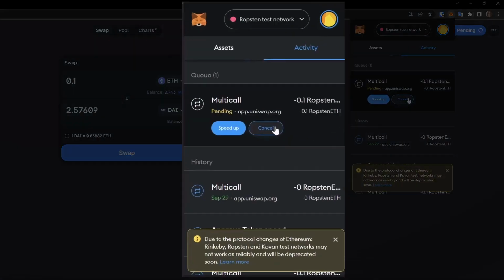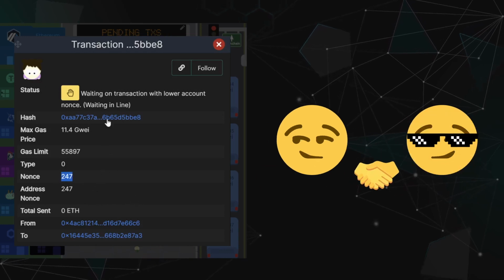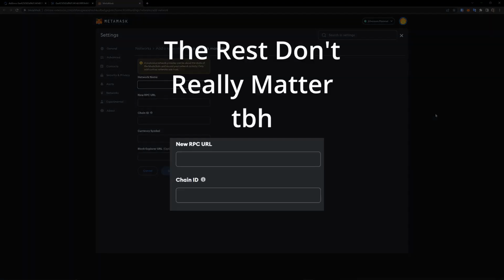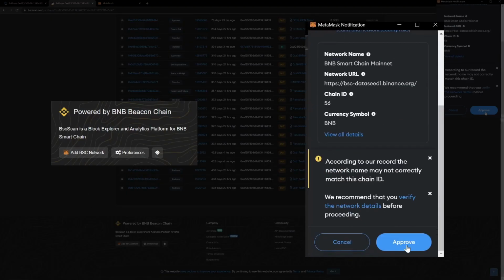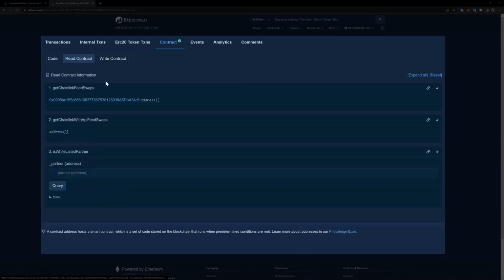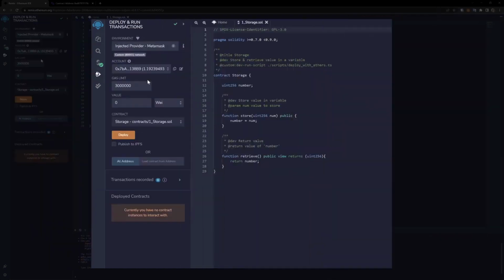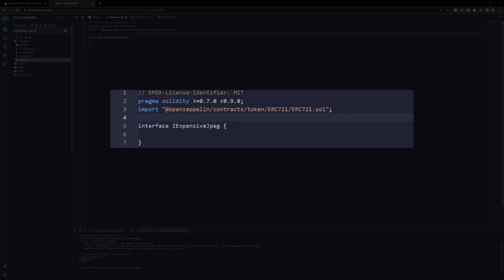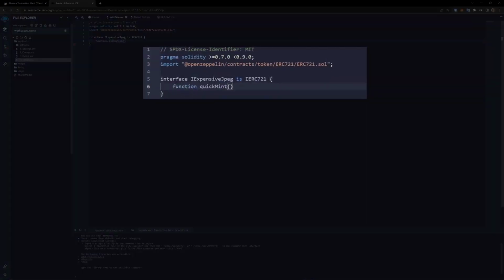Wyzant Tutor Spotlight: Cy Aaron N., 10/10/2023 17:32:15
Meet Wyzant tutor Cy Aaron N.
Aspiring Botanical Researcher and Biochemist